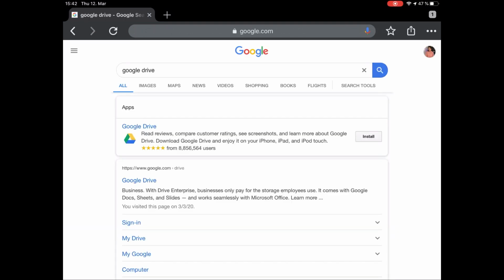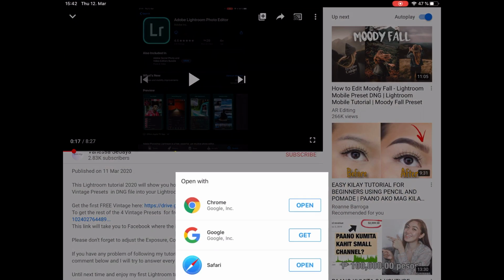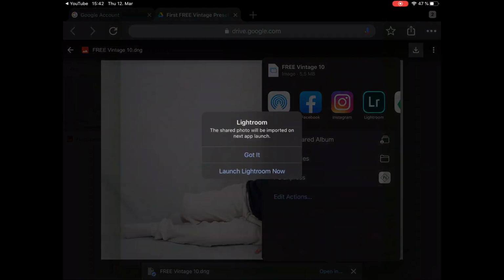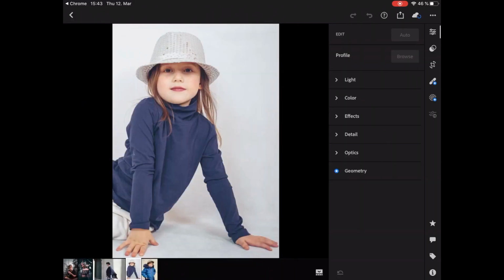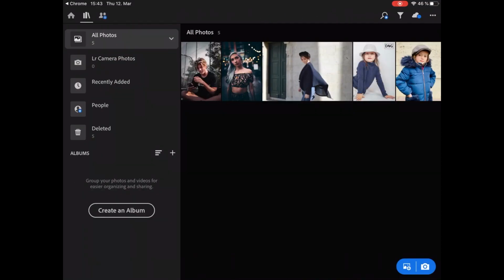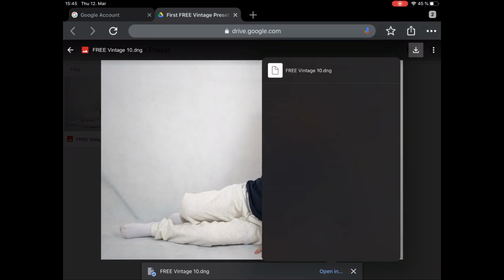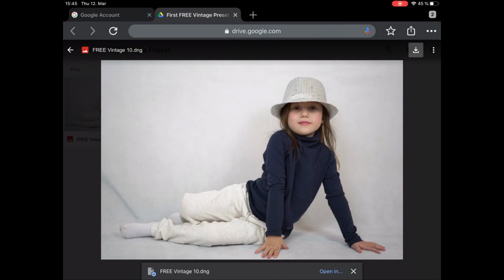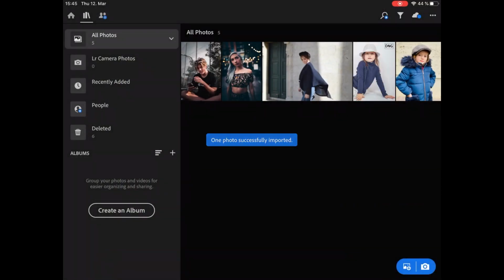Lightroom Mobile Tutorial 2020 | Import DNG Lightroom Presets into the free Lightroom app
This Lightroom tutorial in 2020 is exclusive for my customer who have bought my Lightroom Mobile Presets in DNG File and of course also to those who have gotten some amazing Lightroom mobile presets for free.

This Lightroom mobile tutorial is for the Lightroom Mobile App both in Free or Paid version. It will teach you how to import DNG files of Presets into your Mobile correctly so that it will work out. This tutorial is for iPhone and iPad users but for sure it also applies the same rule for Android users.

After you have imported the dng file then you have to save the presets as well for the future purposes.
If you don’t want to watch the video then please see this step by step instruction posted on my Facebook page: (soon)

May this Lightroom tutorial 2020 on how to import dng file of presets into your free and paid version of Lightroom mobile app.